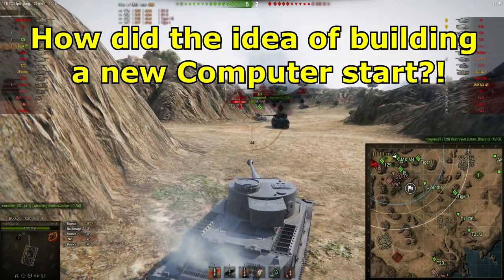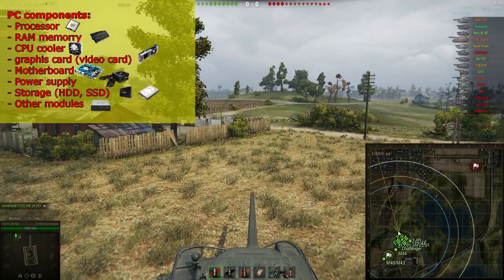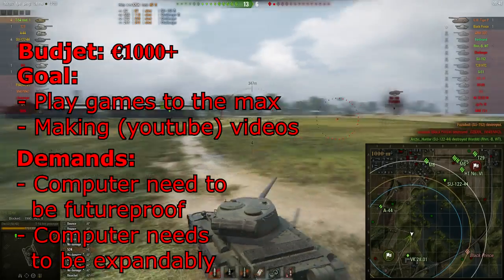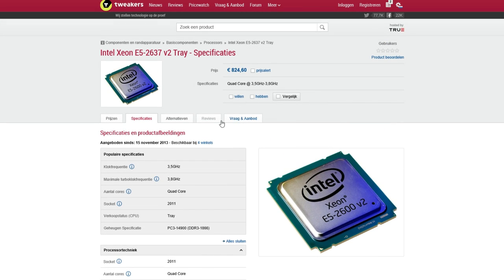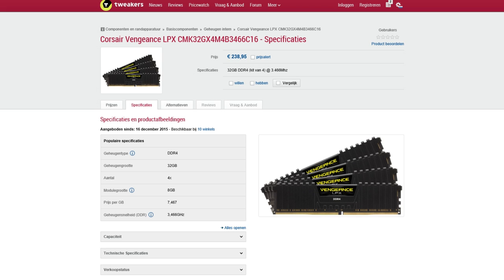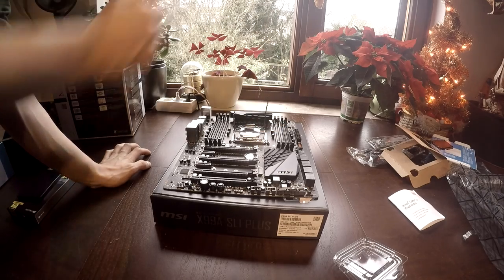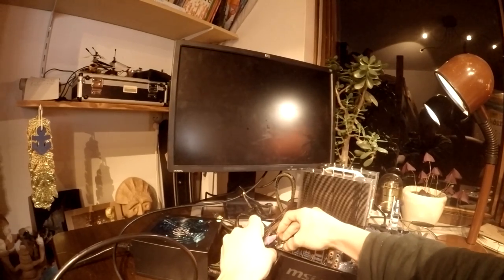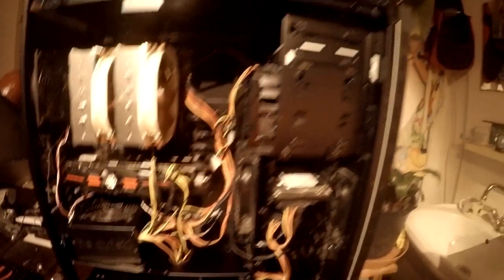Computer building guide! - 253 subscriber special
So guys, it is finally here! After more than 6 hours of edetting I have managed to finish the 253 subscriber special. I hope you like the video!

Contents
Introducion: 00:02
How the idea started: 01:40
The compuyter components: 03:58
     Explaining computercomponents: 05:31
     The components that are in my PC: 09:44
Buidling the Computer: 20:14
Some last words/advice: 29:47
Outro: 30:50

  I occasionally lifestream so check it out!
00:02 - 02:51: Syn Cole - Feel Good
02:51 - 07:41: Diviners feat. Contacreast - Tropic Love
7:41 - 11:44: IZECOLD - Close (feat. Molly Ann)
11:44 - 14:53: Different Heaven - OMG
14:53 - 17:33: Different Heaven - Nekozilla
17:33 - 21:37: K.Safo & Alex Sakrindo - Future Vibes feat. Stewart Wallace (Uplink Remix)
21:37 - 25:19: Syntact - Shallow
25:19 - 29:54: Waysons - Eternal Minds
29:54 - end: Cartoon feat. Jüri Pootsmann - I Remember U